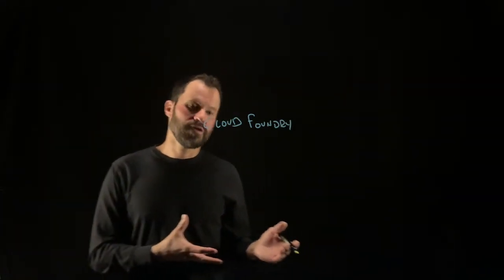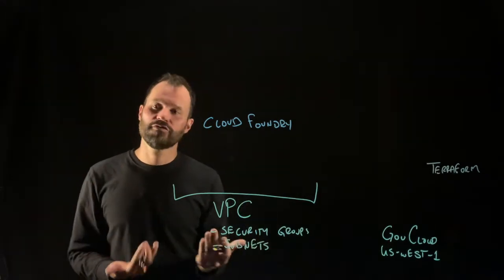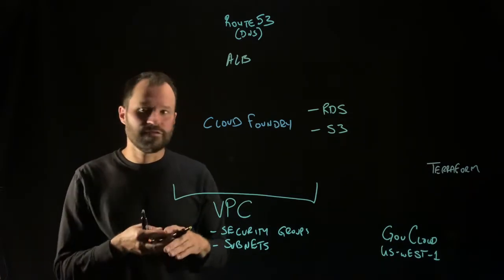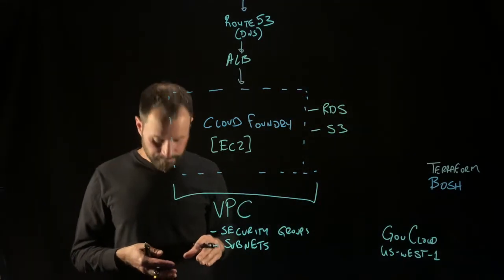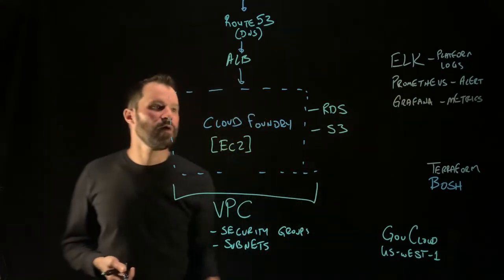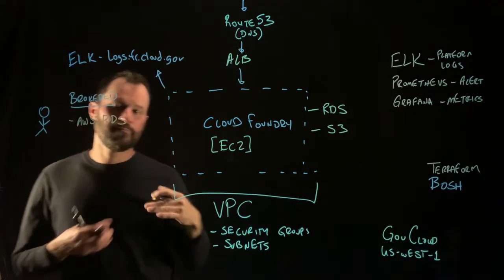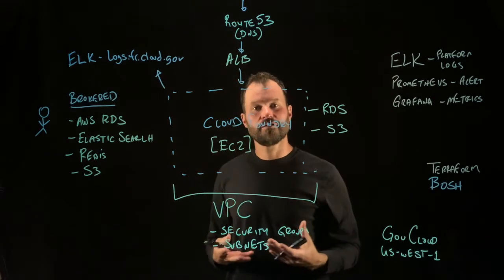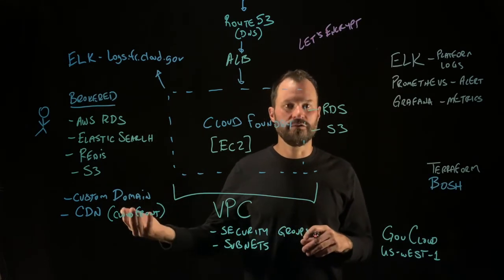Cloud.gov - Technical Overview - Part 1